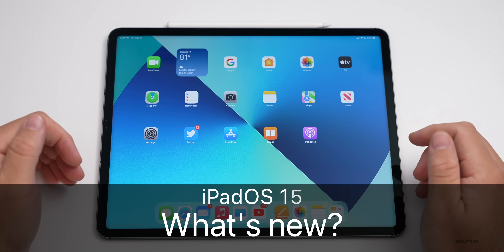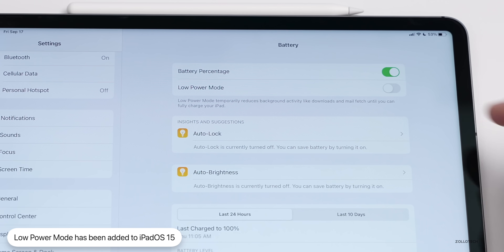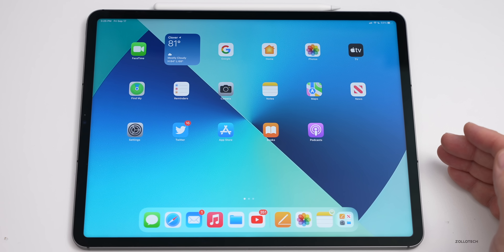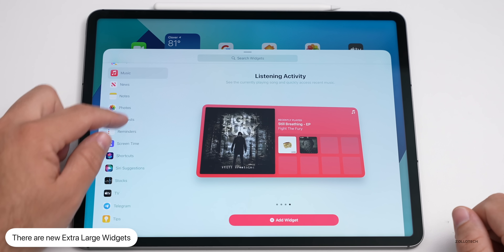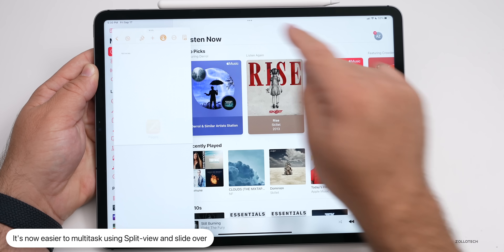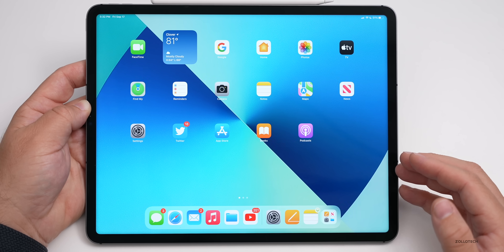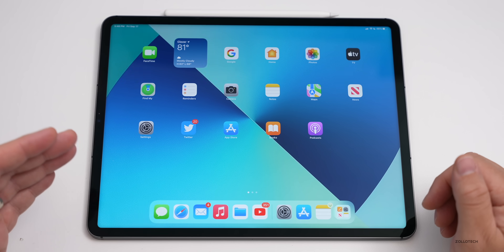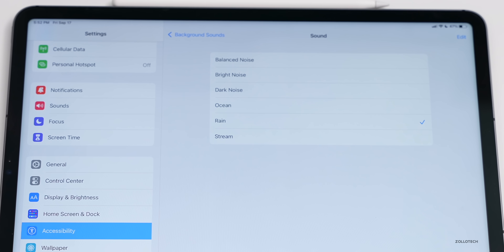iPadOS 15 is Out! - What's New?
iPadOS 15 has been released to all supported devices. iPadOS 15 features new updates to multitasking, quick notes, Widgets, Home Page, Safari as well as over 200 more changes and features. In this video I go over all the major changes, updates and features of iPadOS 15 including some you might not know. Apple also released watchOS 8, iOS 15, and tvOS 15. macOS Monterey looks to be releasing later.

***Chapters***
00:00 - Introduction
00:17 - Supported Devices
00:27 - How to install iPadOS 15
00:46 - Size
01:11 - Apple also released
01:26 - Universal Control
01:37 - New Features
02:06 - Battery
02:21 - Wallpaper
02:41 - Home Screen
03:41 - Widgets
05:29 - Multitasking
06:57 - App Shelf
08:03 - Live Text and visual lookup
09:28 - Safari
10:55 - Mail
11:32 - Quick Notes
13:46 - Keyboard
14:39 - Accessibility
16:01 - Swift Playgrounds
16:41 - Conclusion
17:09 - Outro

📷🎥 CAMERAS:
Sony FX9
Sony Lens

Sony FX3CAMERA
Sigma Lens

5 AirPod Tips and Features You Might Not Know